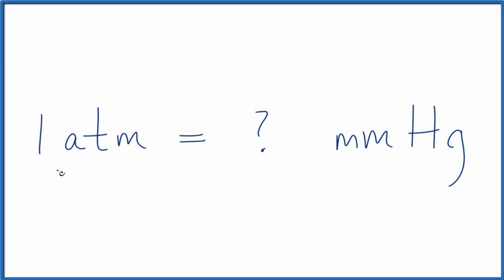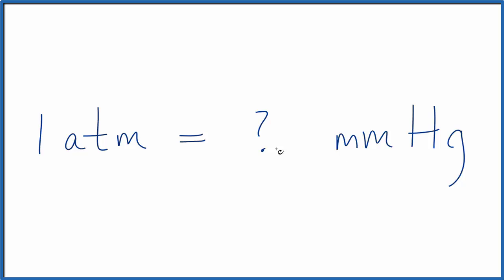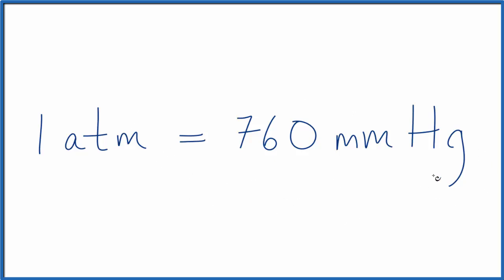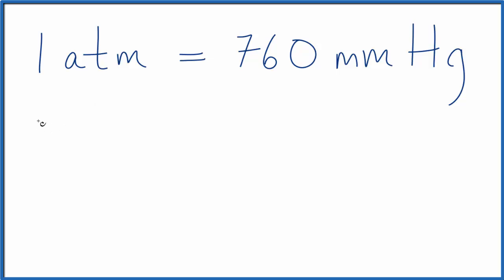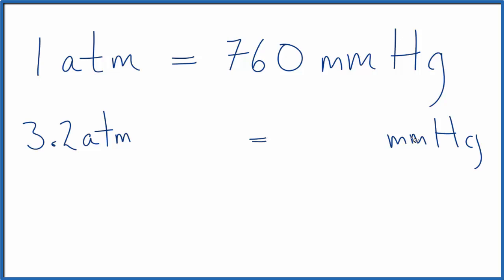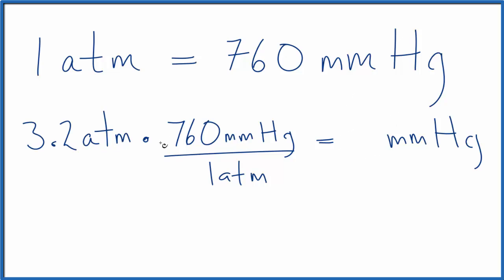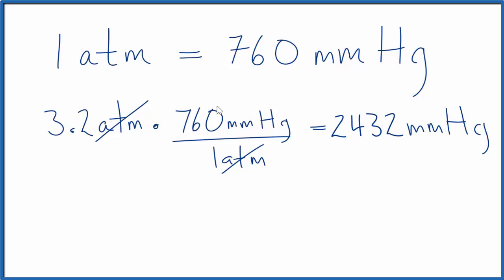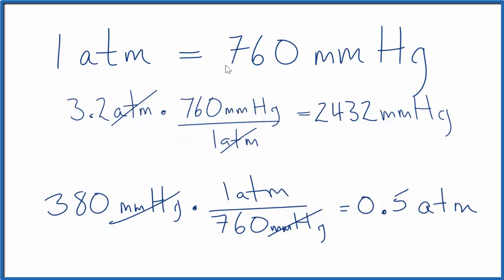How to Convert 1 atm to mmHg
In order to convert 1 atm to mmHg we need to know the conversion factor in order to convert between the two scales.

The conversion factor is:

1atm = 760 mmHg

Therefore you'll have to remember that 1 atm = 760 mmHg (or your teacher may provide the value for you).  But once you know the conversion factor you can convert any number of atm to mmHg or, given mmHg, convert the units to atm. This usually comes up when studying gases and pressure.

In this video we'll use the conversion factor to practice converting from atm to mmHg.